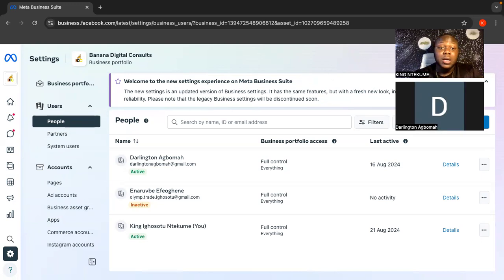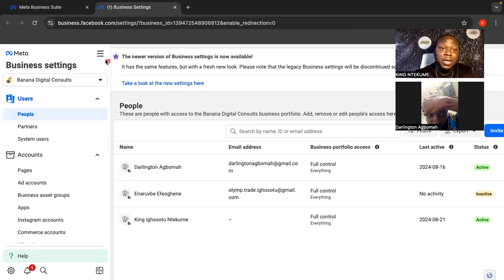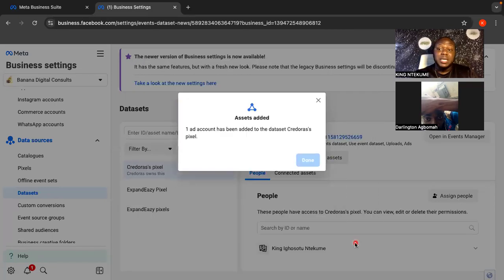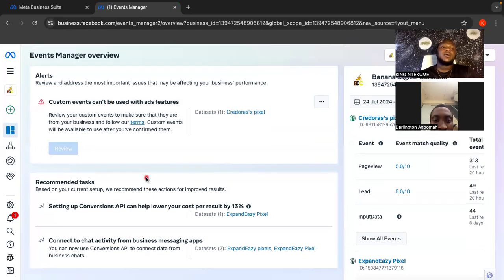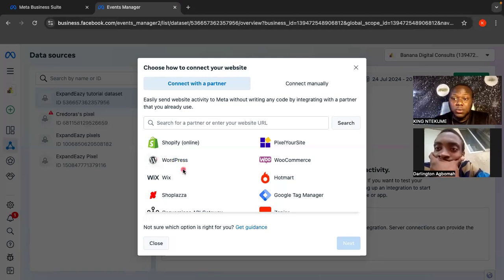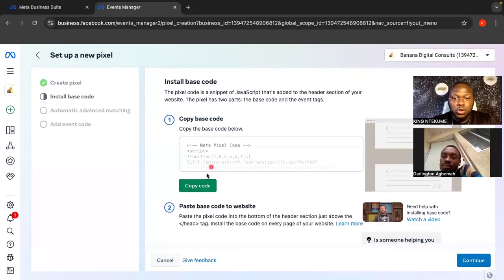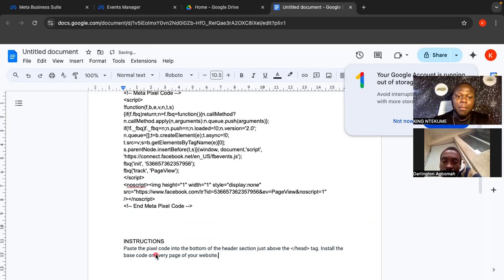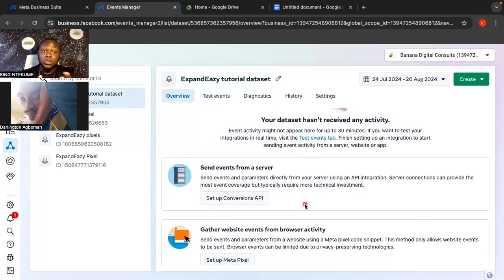Pixels Setup Part 1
Learn the basics of setting up the Facebook Pixel and start tracking the performance of your ad

In this first part of our Pixel setup series, we’ll walk you through the foundational steps to get your Pixel up and running.

What’s covered in this video:
- What is the Facebook Pixel and why it’s important
- How to create and install your Pixel
- Connecting your Pixel to your website